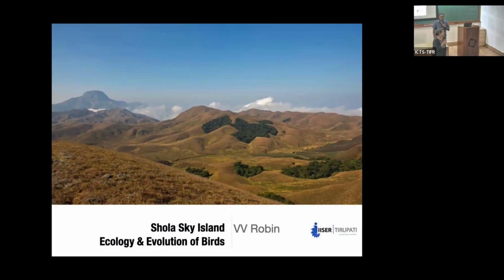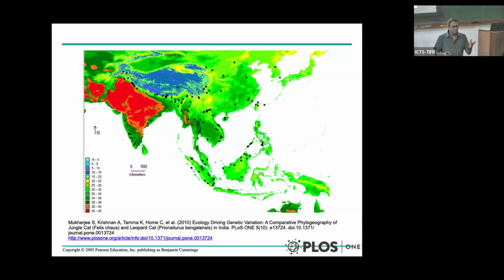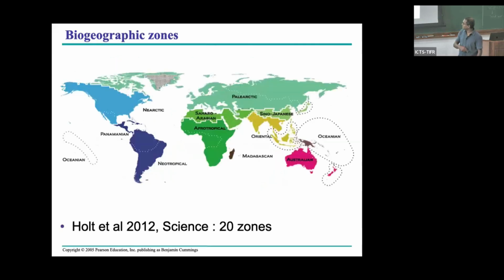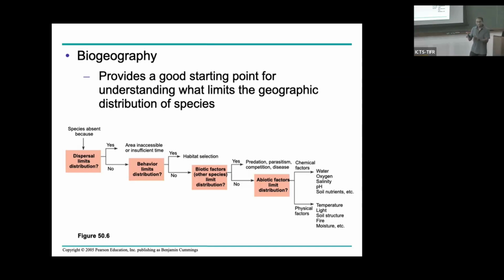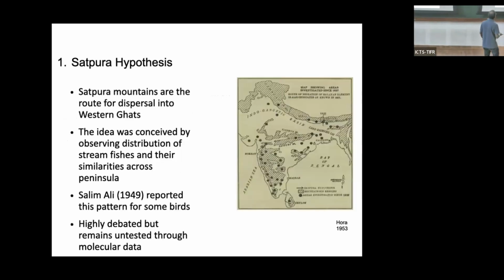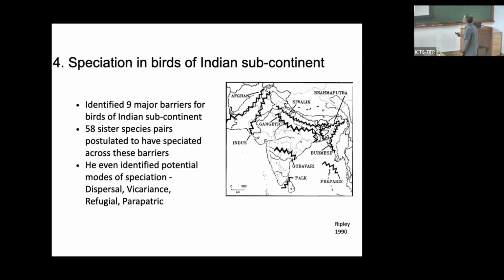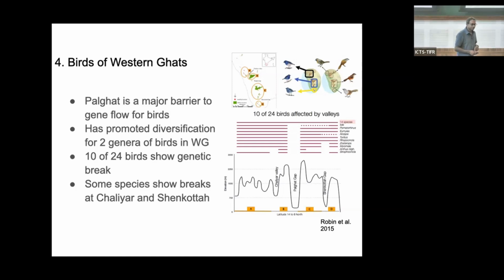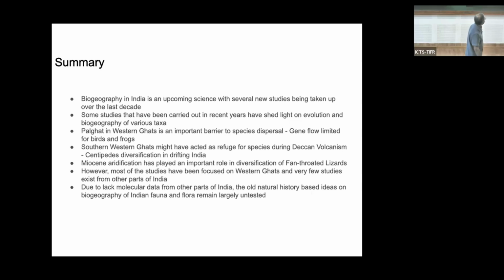The How and Why of Communities: A Biogeographic Perspective by V.V. Robin